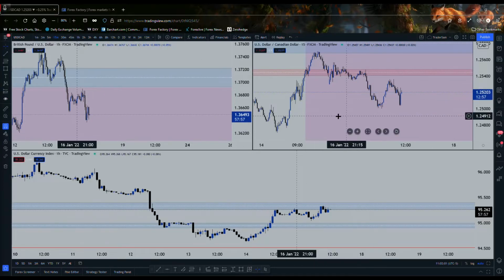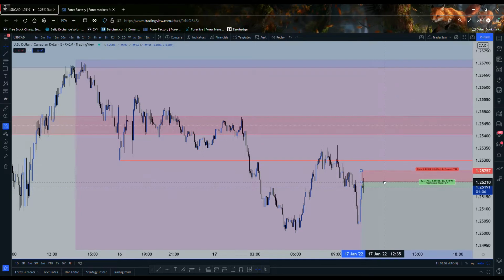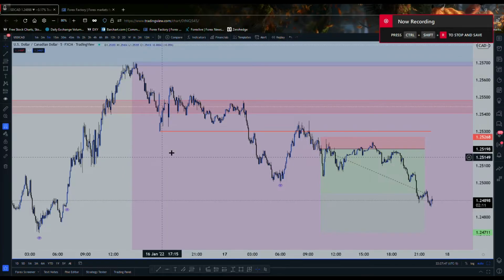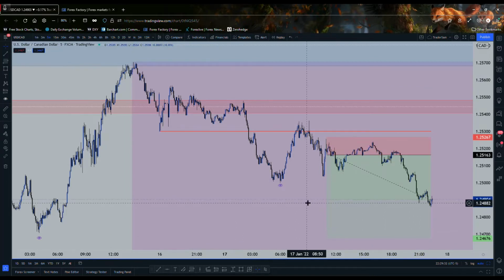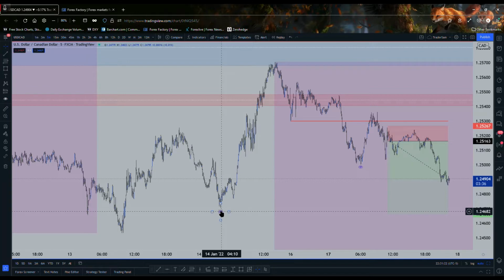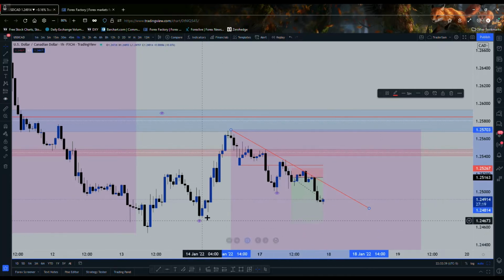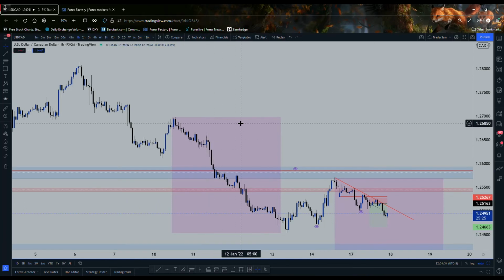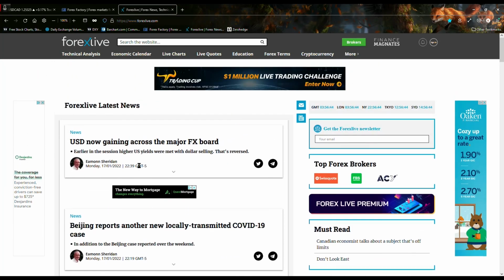The Day Trade Diaries: Volume 5 (London Close Entry, Asian Session 30 pips)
A student of the Inner Circle Trader (ICT).  All videos are personal analysis as a means of sharing my thought process. This is a way for me to hold myself accountable by vlogging my journey and for other ICT students to gain insight towards how I approach the market.

00:00 The Trade
03:45 The Result
10:46 Bonus Content